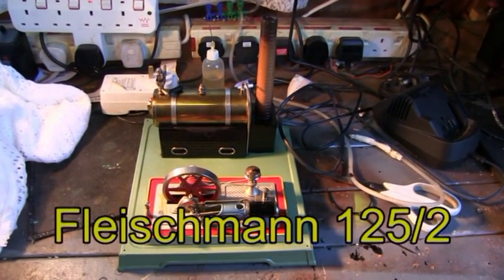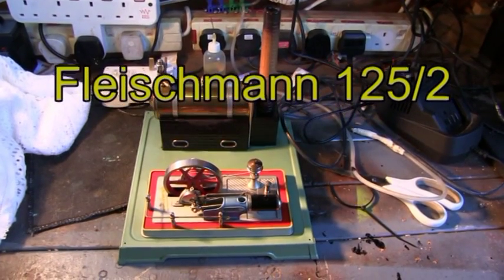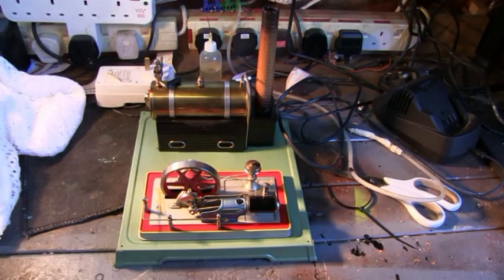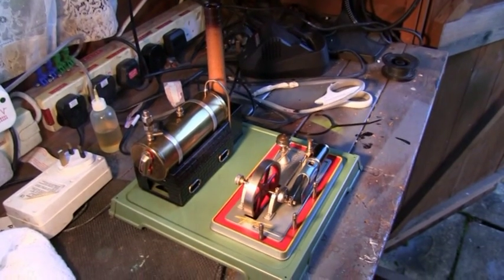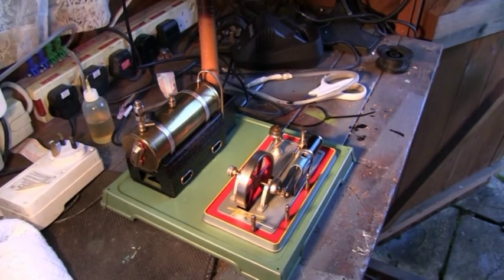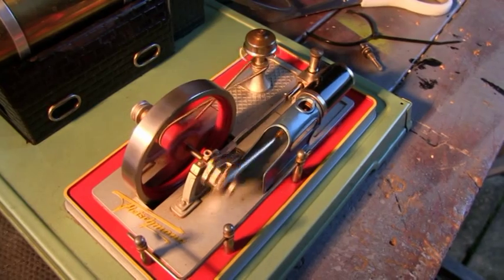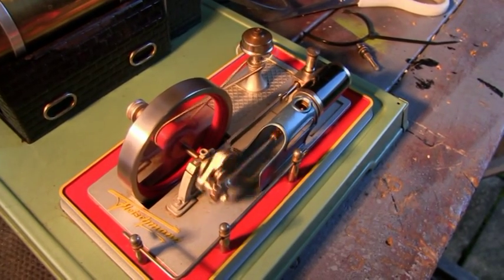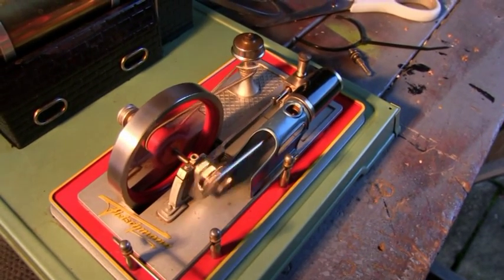Fleischmann 125 2 Toy Steam Engine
Fleischmann 125 2 Toy Steam Engine In Action